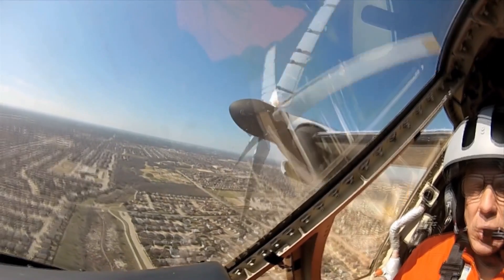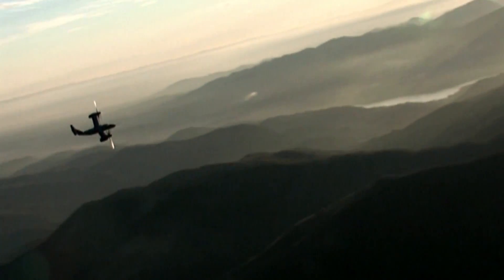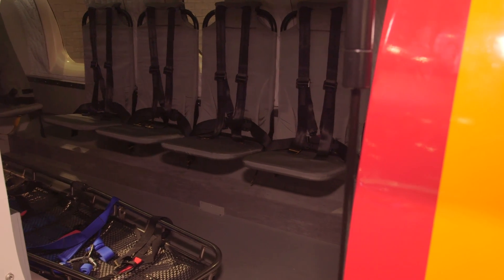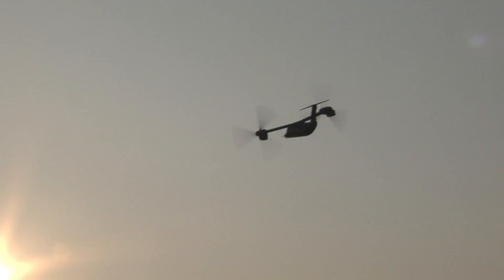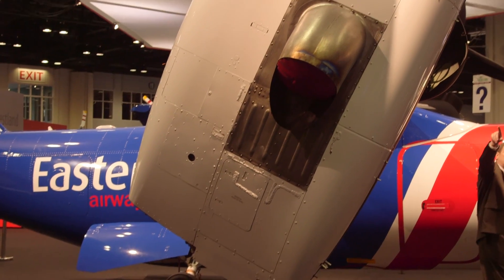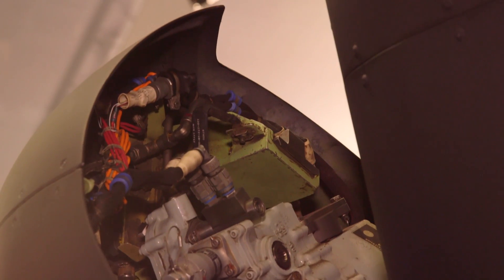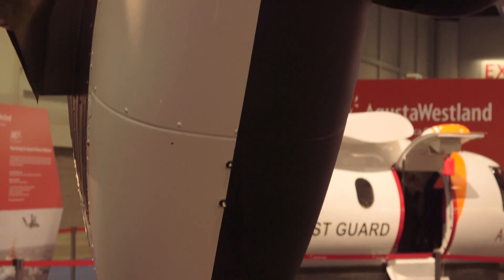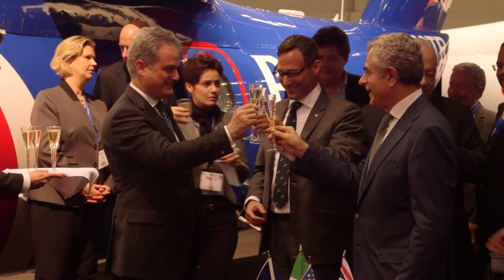Leonardo's AW609 Test Pilot Describes What its Like to Fly a Tiltrotor – AIN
Leonardo's (formerly AgustaWestland) AW609 Tiltrotor promises the range and speed of a fixed-wing aircraft and the flexibility of a helicopter. AINtv talks to Dan Wells, the AW609 test pilot to find out how it flies.